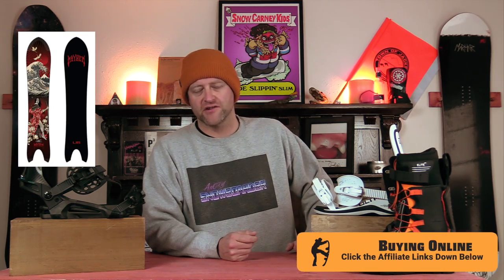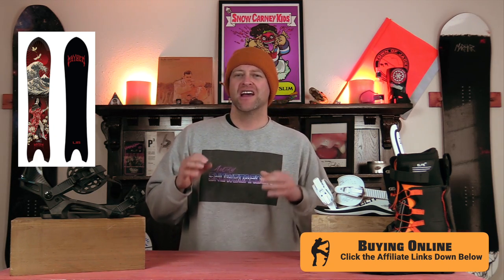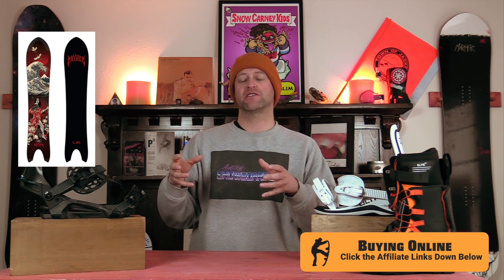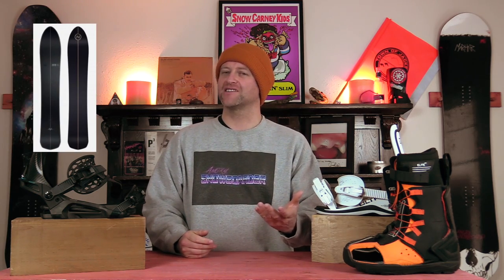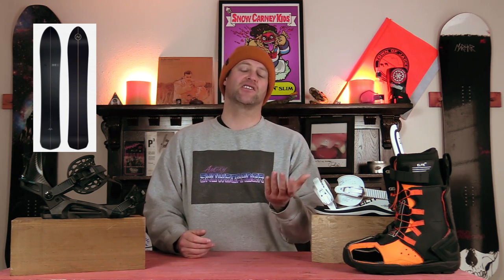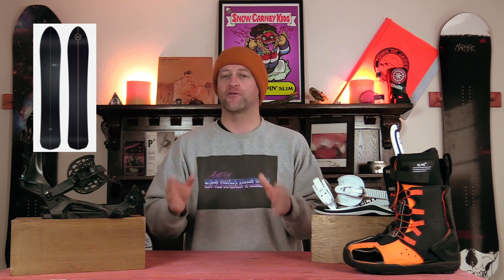The Top 5 Powder Gun Snowboards of 2022 -2023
Welcome to Top 5's where your host decides what their top 5 picks are. You might agree with them, you might disagree with them, but the fact of the matter is you're watching them. In this episode Avran gives you his top five powder gun snowboards of 2023.

5. Nitro Quiver Cannon
4. Libtech Retro Ripper
3. Nidecker Gun